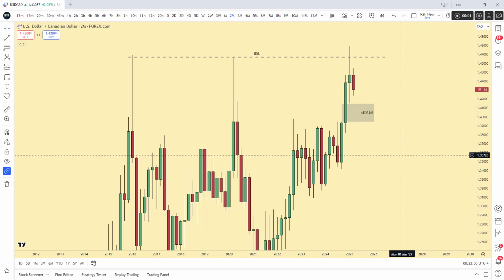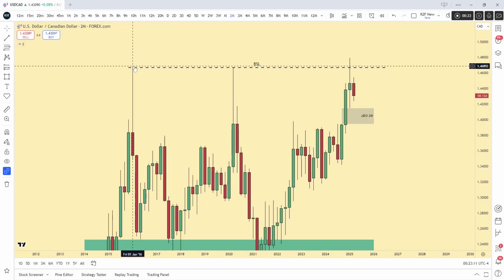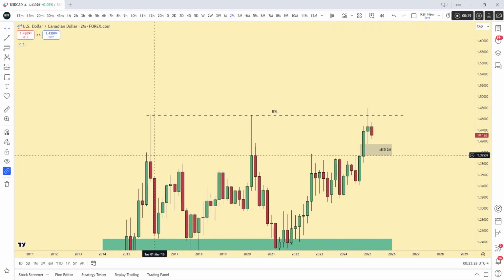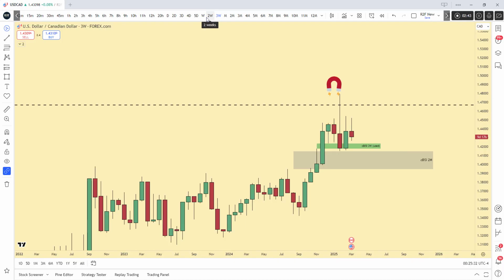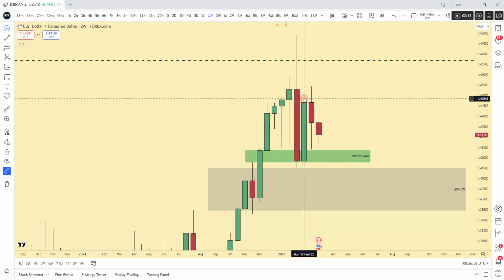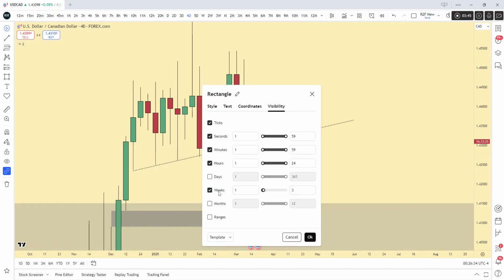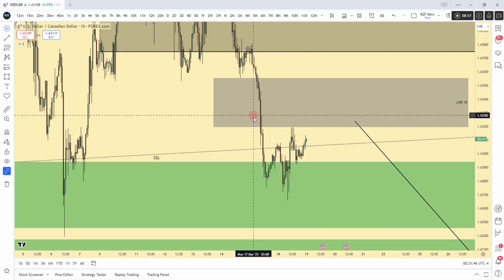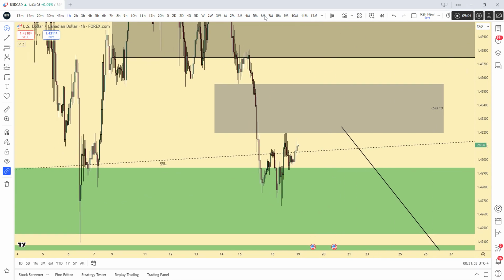USDCAD Fall? Analysis Using ICT Concepts 🔥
In this video I look at some nice price action using ICT concepts and convey what I am looking for and what I am anticipating to happen. I hope you have found value in the analysis.

7:45 AM London open. Mainly forex with ICT concepts: real entries, real stops, reasoning said out loud. Schedule in your time zone:

122 short readings for the moments that test you as a trader. Five chapters free:

1-ON-1 ICT COACHING
10+ years trading ICT concepts. Book a free 30-minute discovery call, no pitch: